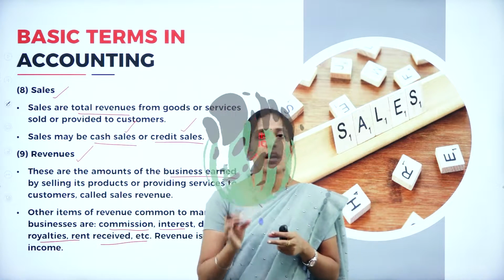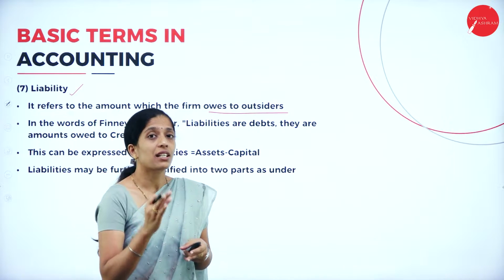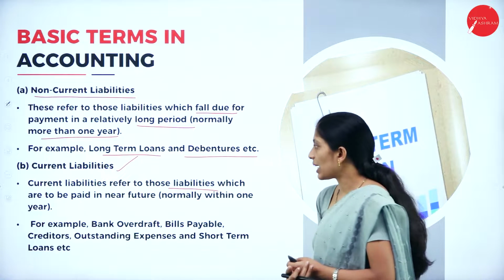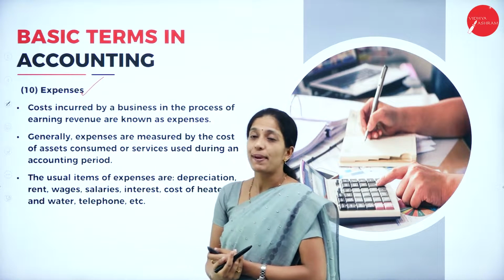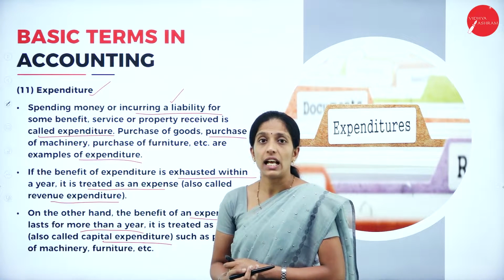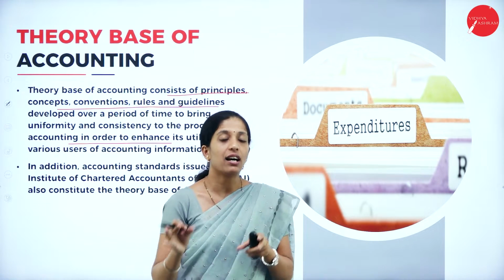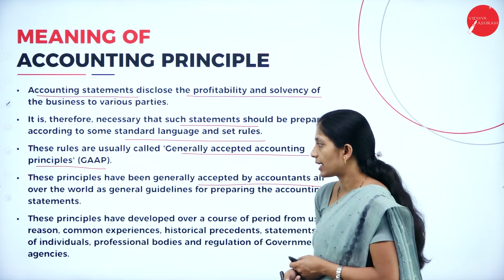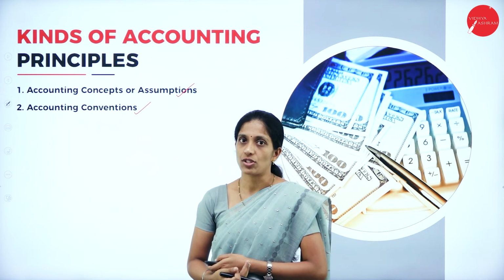DAY 06 | FINANCIAL ACCOUNTING | I SEM | B.COM | INTRODUCTION TO FINANCIAL ACCOUNTING | L6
Course : B.COM
Semester : I SEM
Subject : FINANCIAL ACCOUNTING
Chapter Name : INTRODUCTION TO FINANCIAL ACCOUNTING
LECTURE : 6